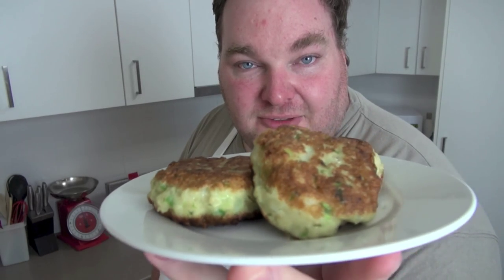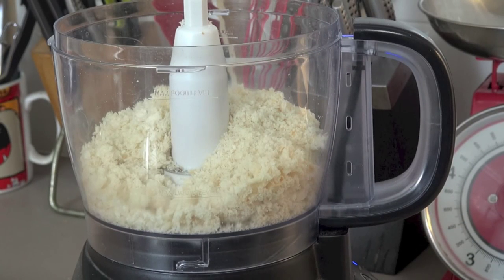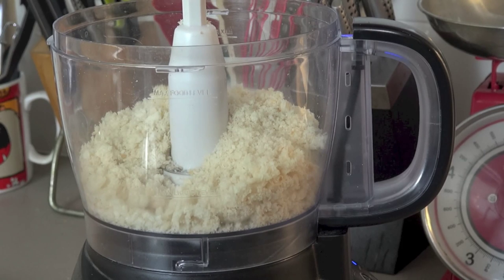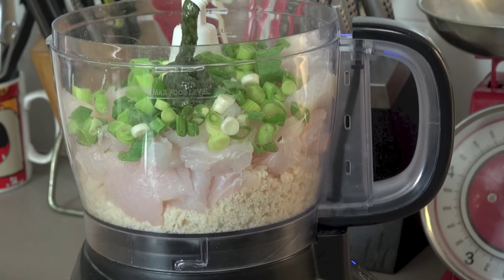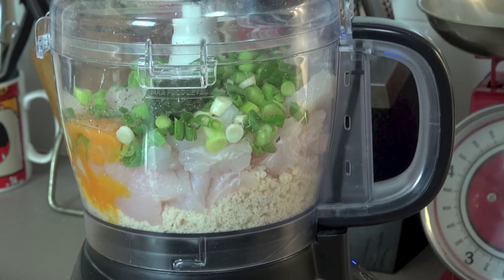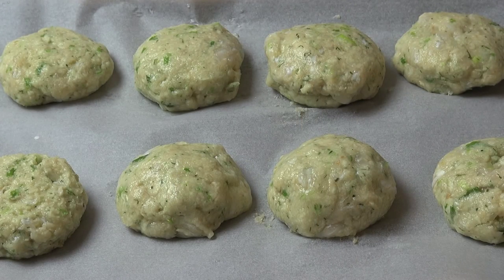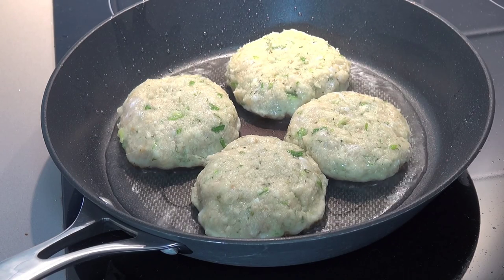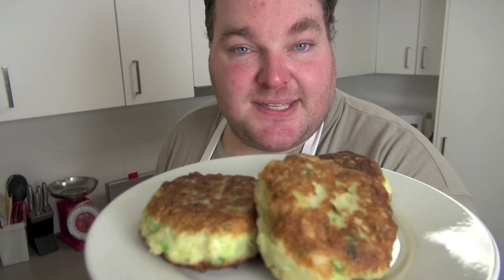Easy Fish Cakes | One Pot Chef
Easy Fish Cakes are a delicious, budget-friendly main meal that takes only moments to prepare. Fresh breadcrumbs are combined with succulent white fish fillets, dill, spring onion and egg. Formed into patties and pan fried until golden, these gorgeous little medallions are best served with a side salad or mixed vegetables - give it a go!

INGREDIENTS IN THIS DISH:

500g of White Fish Fillets (I used Basa)
2 1/2 Cups of Fresh Breadcrumbs
3 Spring Onions (chopped)
1 Egg
1 Tablespoon of Fresh Dill
Salt and Pepper
Olive Oil

Preparation Time:  About 10 minutes
Chilling Time: About 30 minutes
Cooking Time: About 12 minutes

SERVES 4